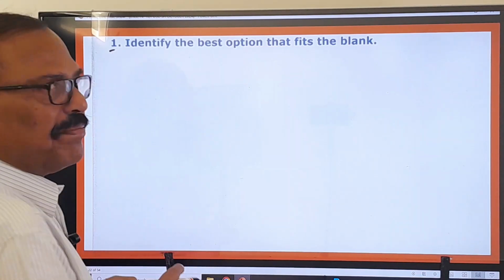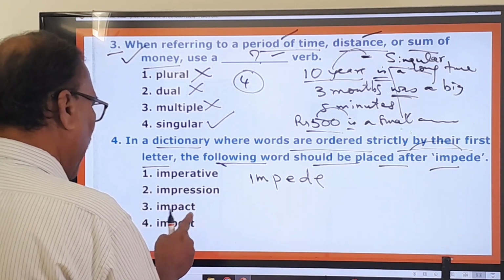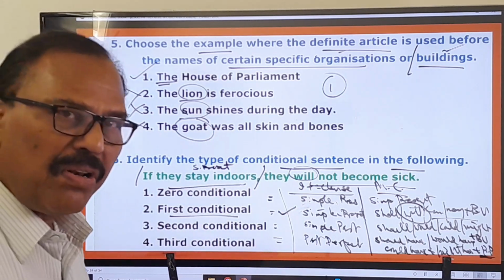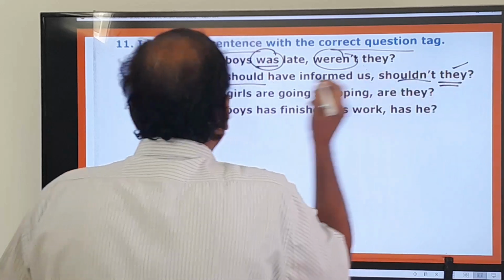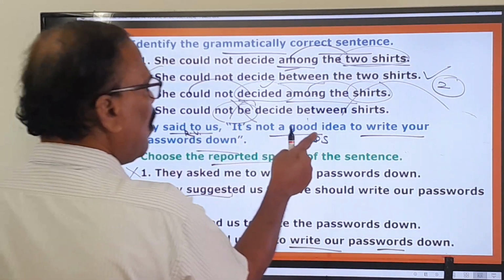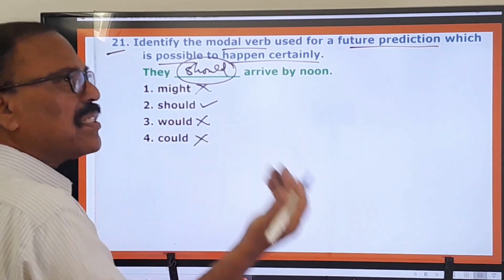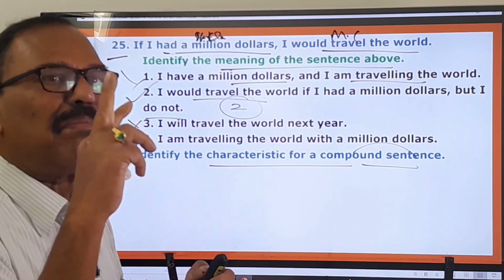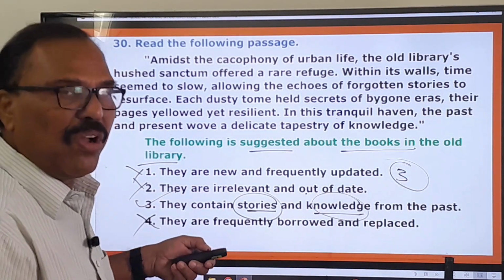AP TET (SA) ( HELD ON 04.10. 24) CONTENT & METHODOLOGY QUESTIONS EXPLAINED- 1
AP TET (SA) ( HELD ON 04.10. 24) CONTENT & METHODOLOGY QUESTIONS EXPLAINED- 1 # AP TET SA PREVIOUS QUESTION PAPER

Dear AP TET DSC SA Candidates...

In this video, I am going to explain the “ CONTENT & METHODOLOGY QUESTIONS GIVEN IN THE  4th October, 2024 AP TET SA QUESTION PAPER- 1" only with a view to providing the you with the awareness about the question paper pattern and the posing of questions in the test.

Therefore, I request all of you to watch this video till the end without skipping it in the middle and I also request you to consider subscribing to my channel and sharing it with your near and dear ones.